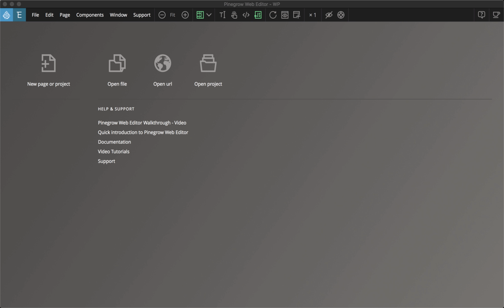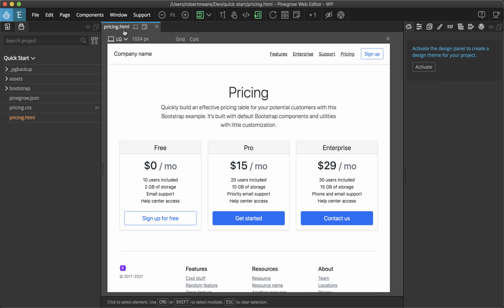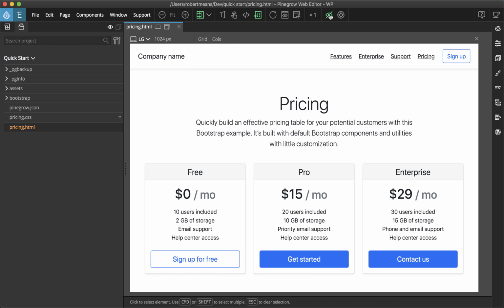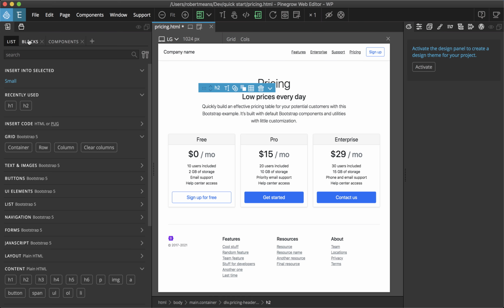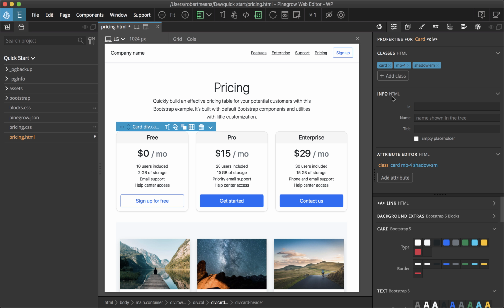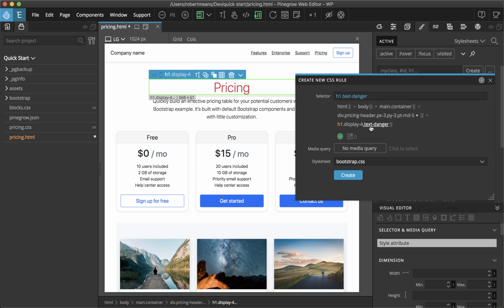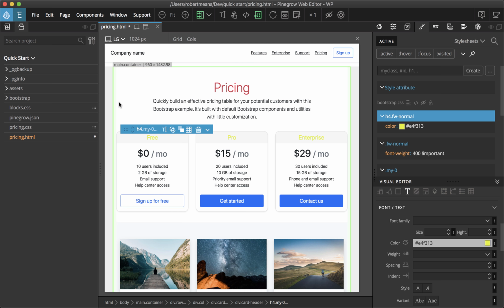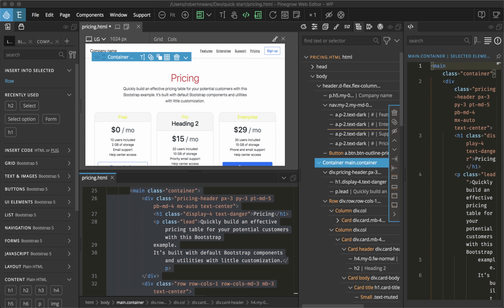A quick introduction to the new Pinegrow 6.0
In this video we will look at the main panels in Pinegrow to get you building and styling your web documents quickly.